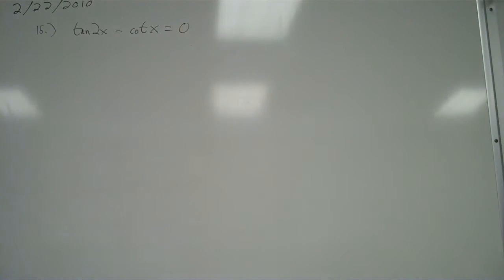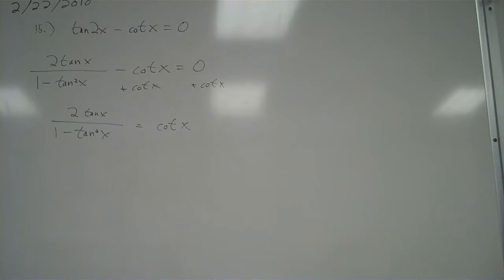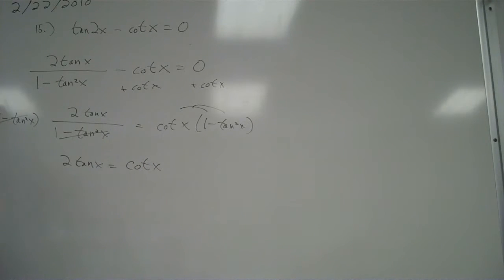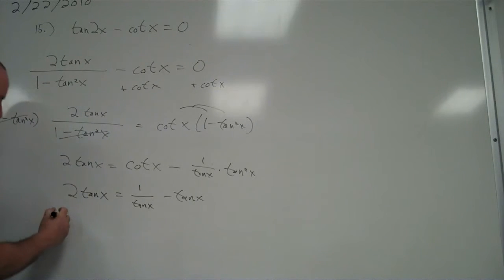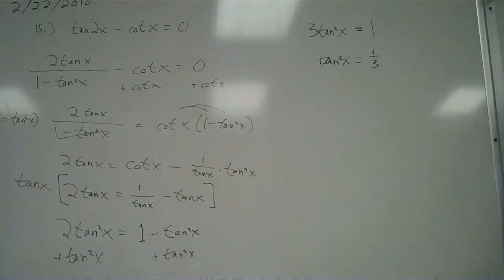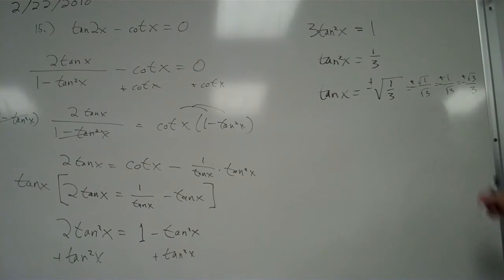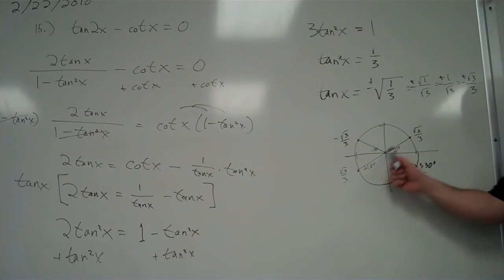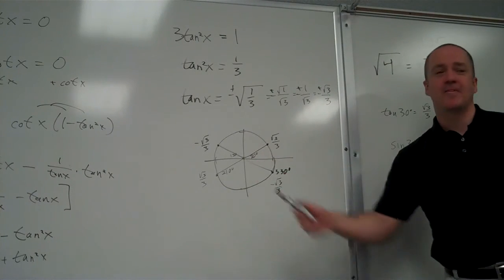2010.02.22 Precalculus Law of Sines 1